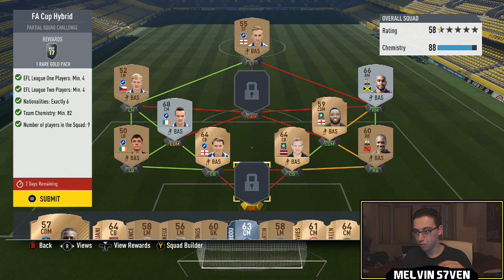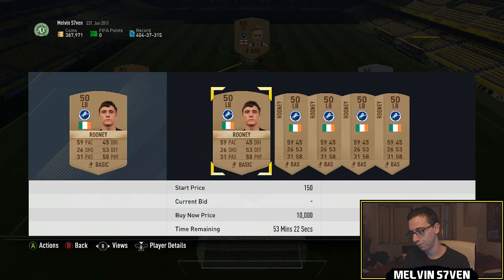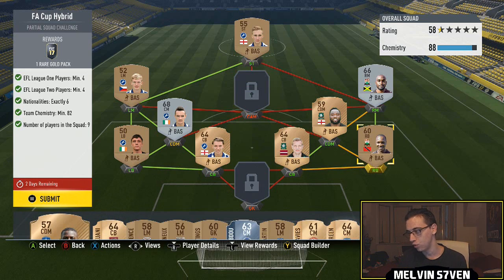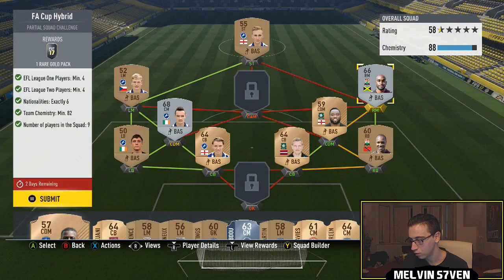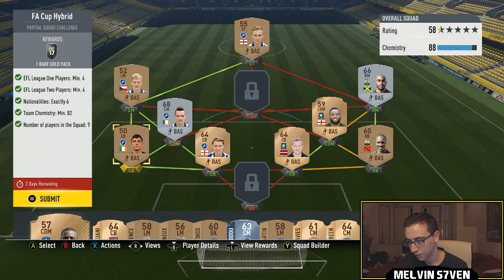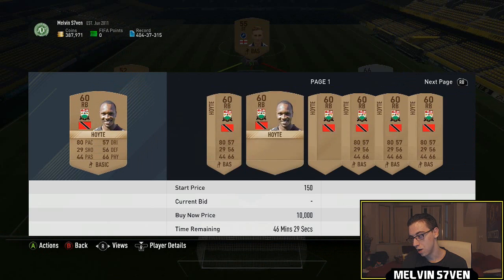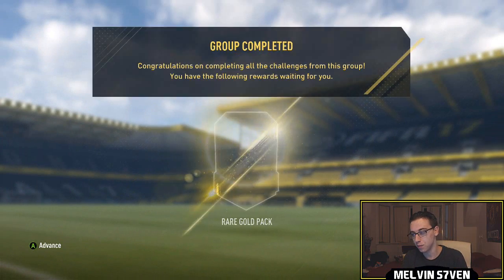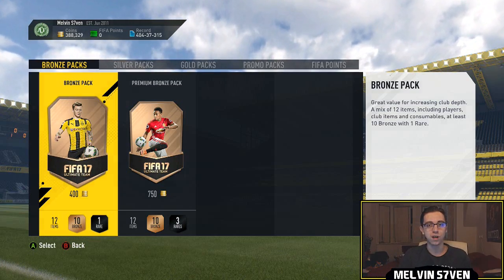Fifa 17 "FA Cup Hybrid" SBC (Under 12k/NO LOYALTY!) Cost me Under 5K Sniping | Solution #50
This is how I completed the FA Cup Hybrid SBC for a 25k Pack!